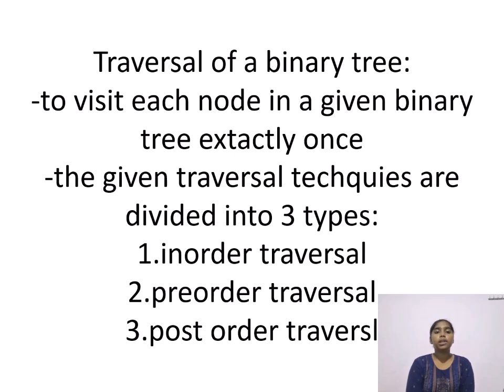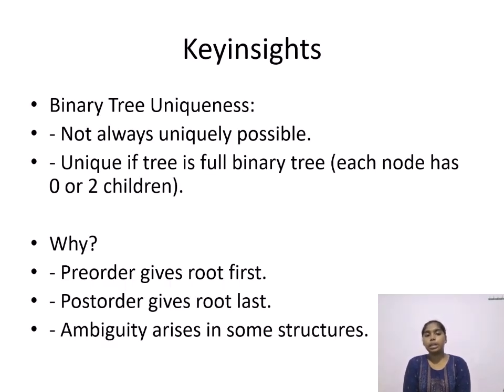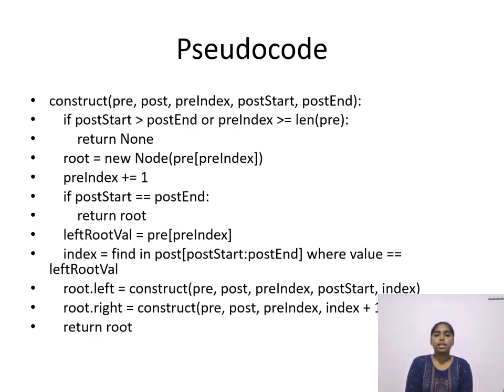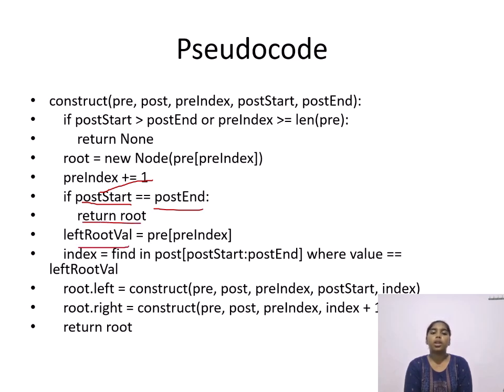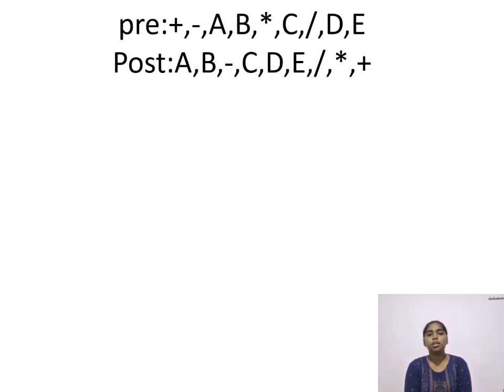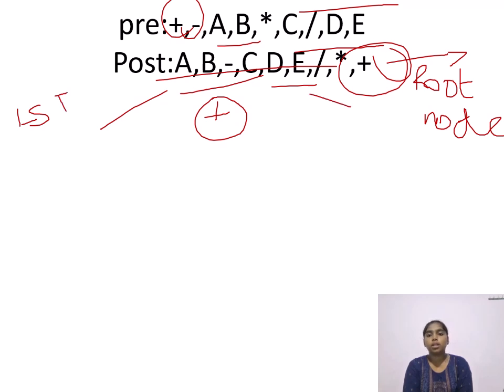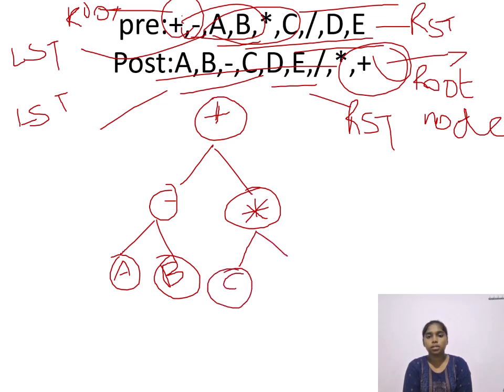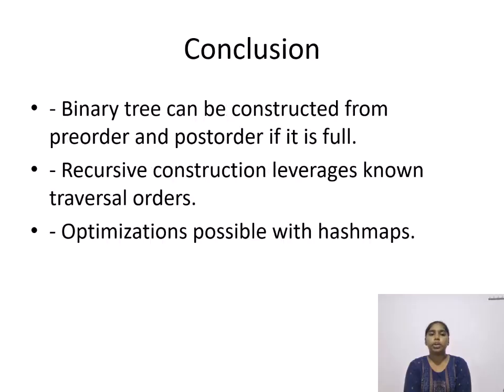Construction of binary tree(pre to postorder)